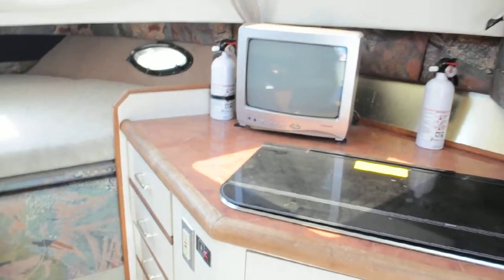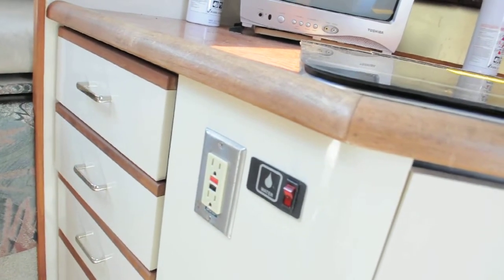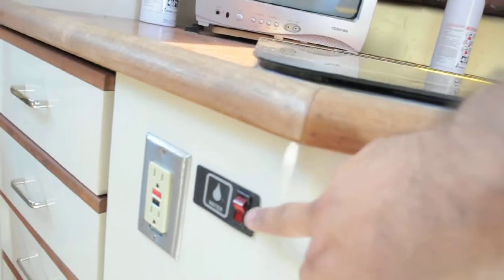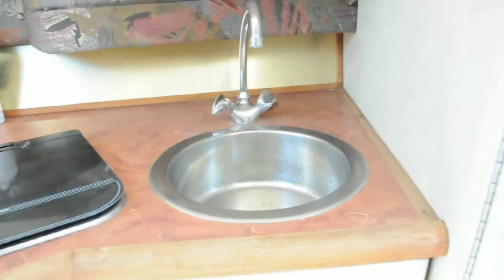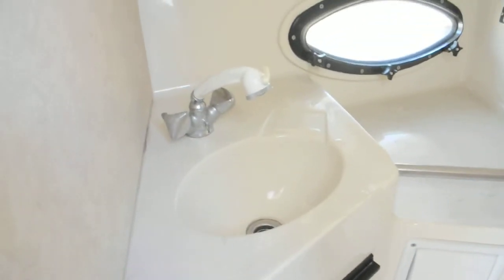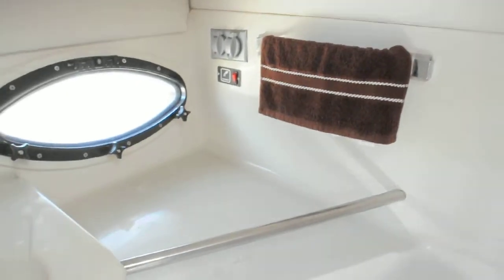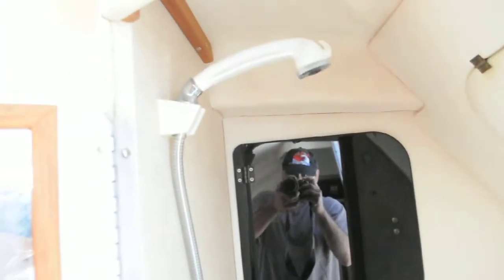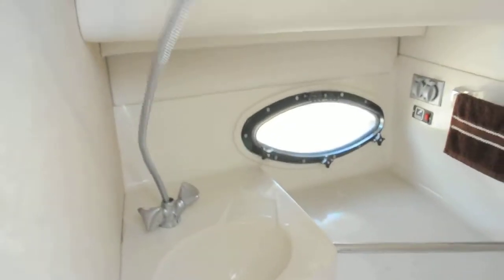Boat interior bathroom